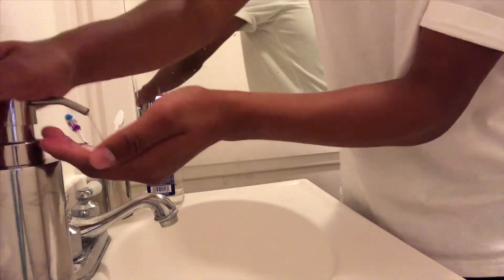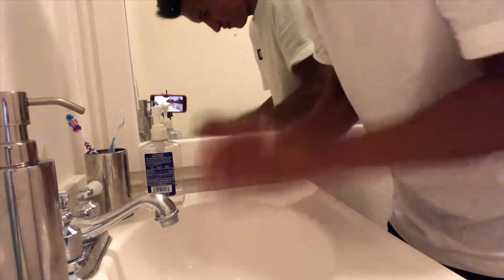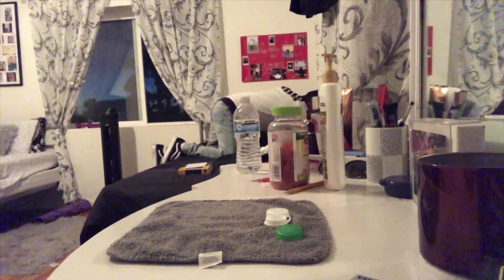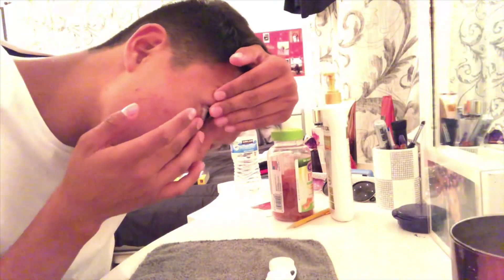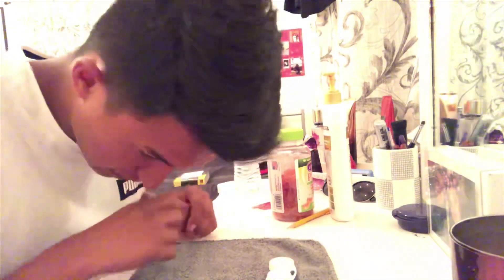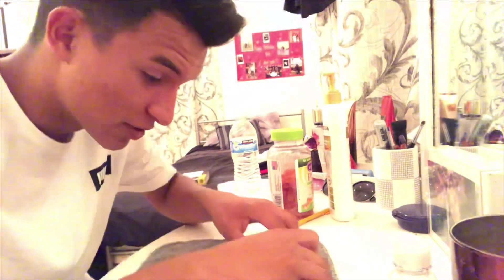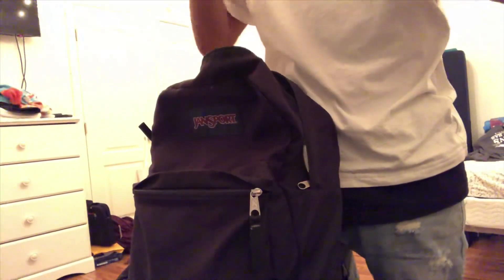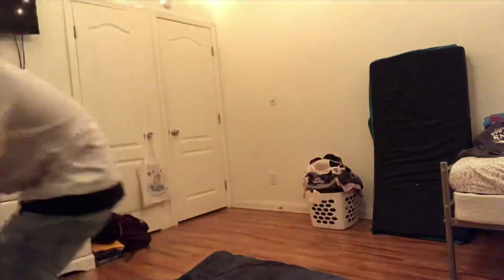i have keratoconus.. *left eye*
i love every single one who supports the adame brothers thank you.